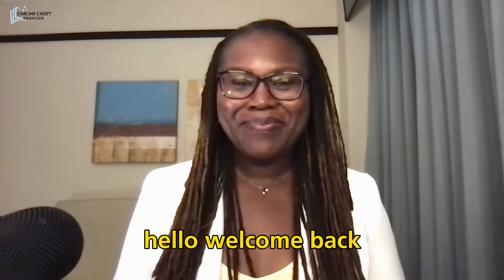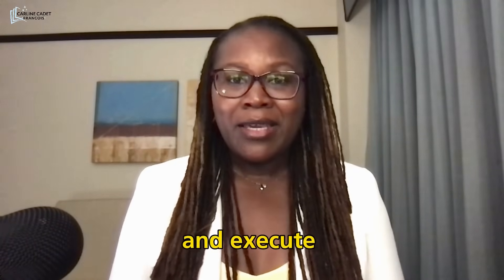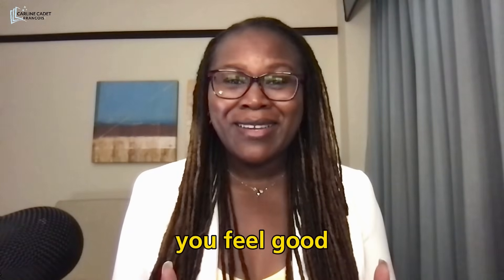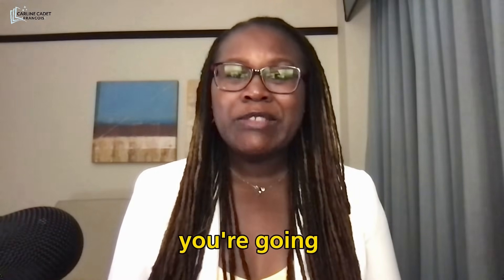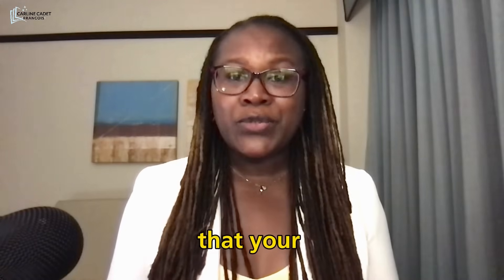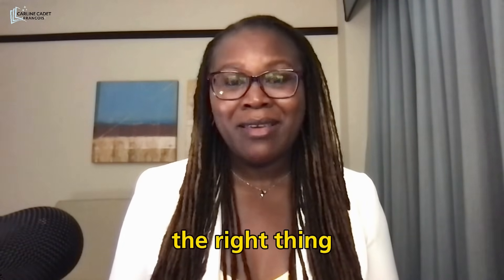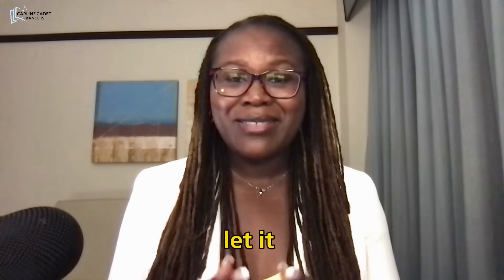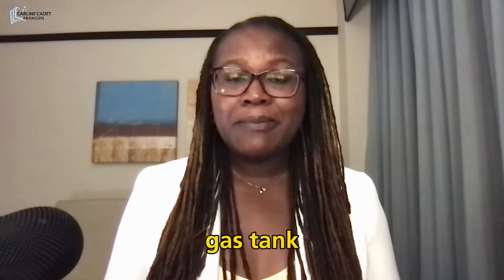What happens after your zoning approval for your assisted living facility is approved In Florida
Discover the next steps after zoning approval for your assisted living facility in Florida! 🏡🌴

In this video, we break down the process, guiding you through the crucial post-approval stages. From paperwork to compliance, we simplify the journey to get your facility up and running smoothly. Stay informed and make the transition seamless! Let's navigate the bureaucratic maze together! 🚀

📆 Join the ALF Caregivers Conference on May 17th, 2025. Learn from experts, connect with caregivers, and grow your assisted living business.

Learn what it takes to open an ALF from start to finish for under $20
🌟ALF Book- Money Saving: Step by Step Guide on How to Open An ALF -

🌟Mermaid Coloring Book

You're required to have an activity calendar, some items you should have on it

Do you know what office supplies you need for your ALF & Group Home?